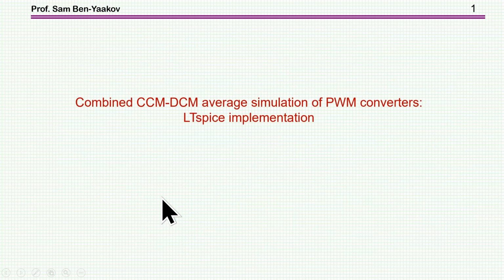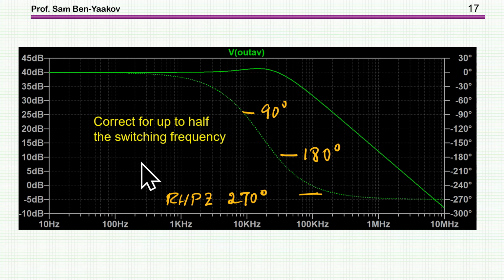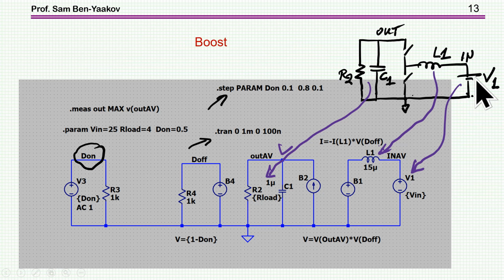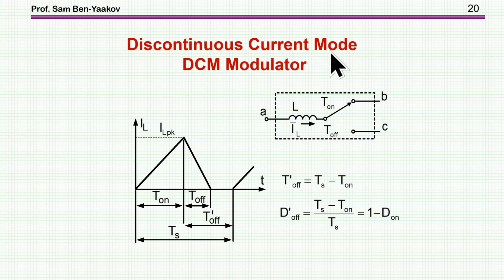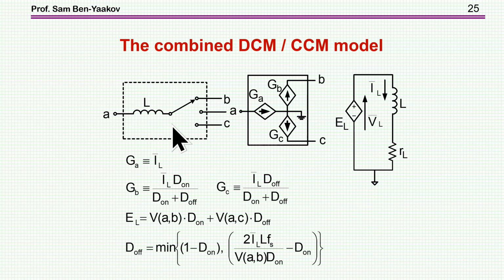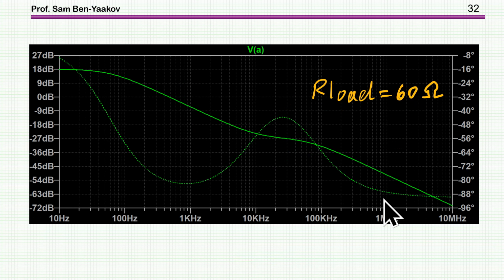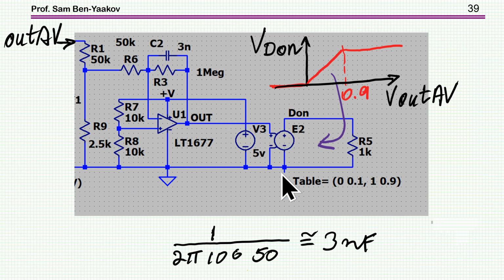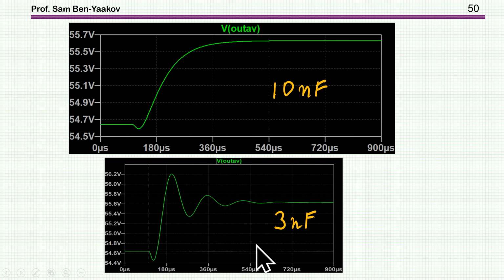Combined CCM-DCM average simulation of PWM converters: LTspice implementation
Average simulation, LTspice, PWM converters, Nyquist